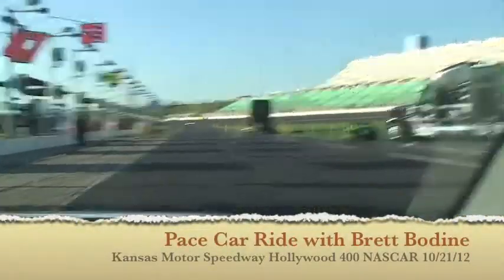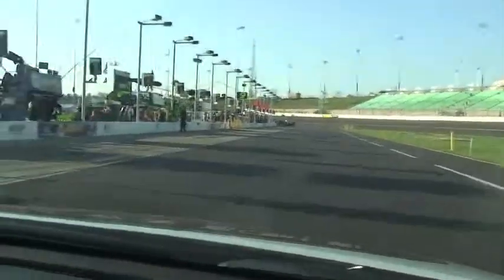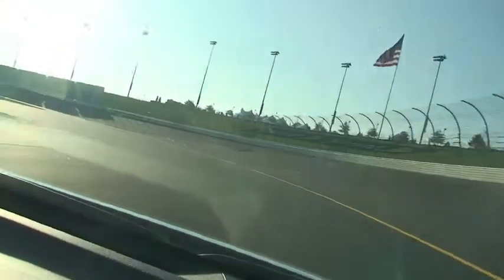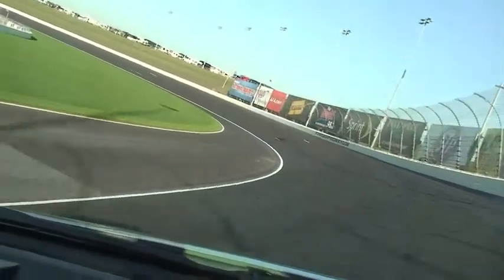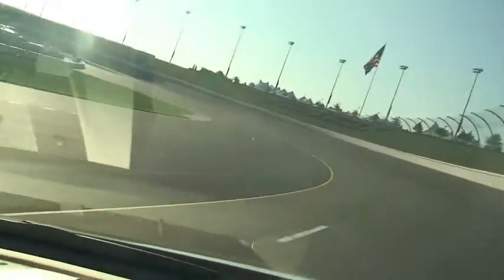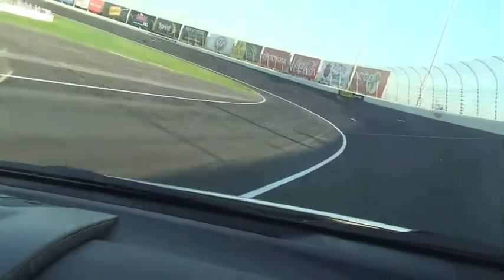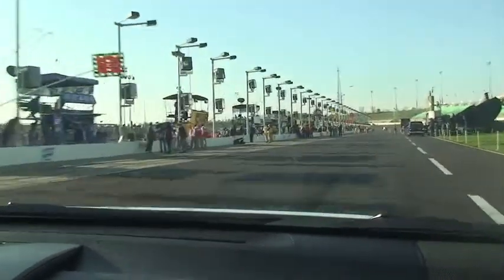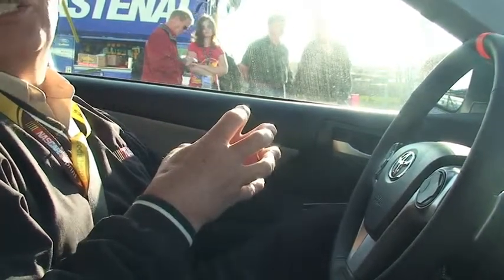Pit Car Hot Laps at Kansas Motor Speedway with Brett Bodine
Pit Car Hot Laps at Kansas Motor Speedway with Brett Bodine from HuntingLife. Like this? Watch the latest episode of HuntingLife on Blip!

We had the opportunity to get in the car with Brett Bodine before the Kansas Motor Speedway Hollywood 400 Sprint Cup NASCAR race.  What a thrill 120mph, 2 fast laps mere hours before the actual race.  Thank you to the team at NASCAR for allowing my son and I the chance to get an insiders view of the true NASCAR experience.  JUST AWESOME!!!